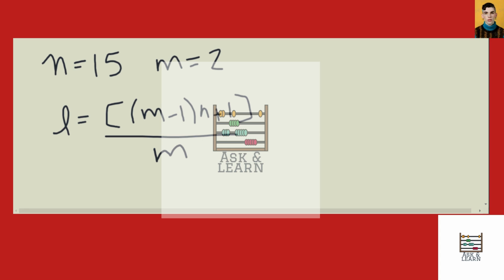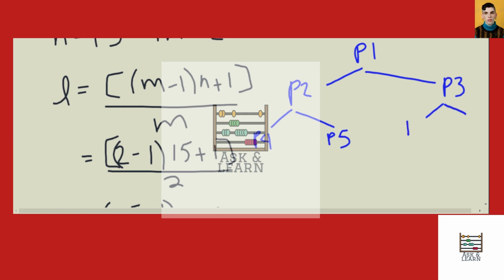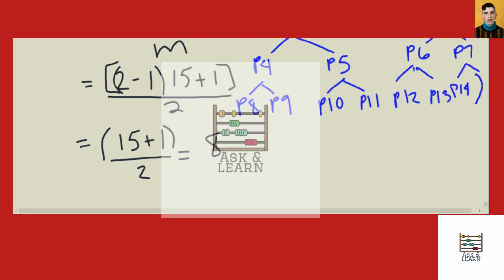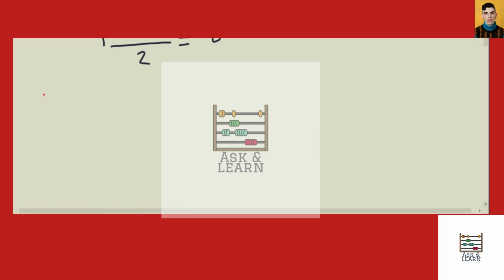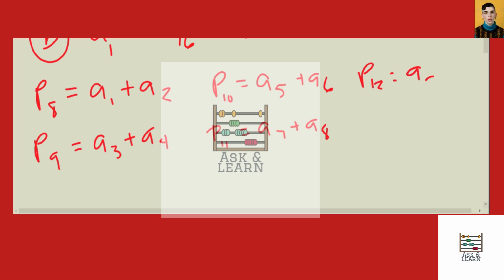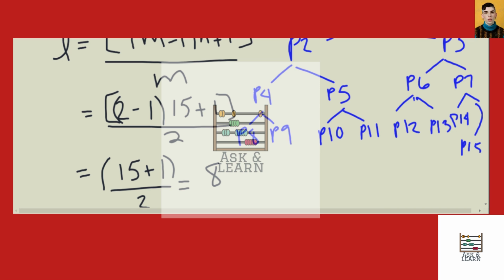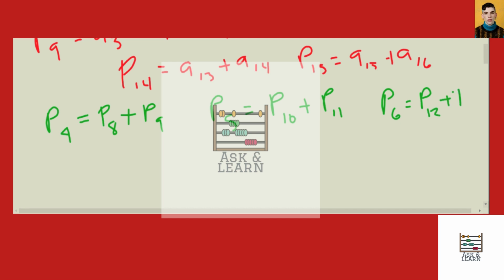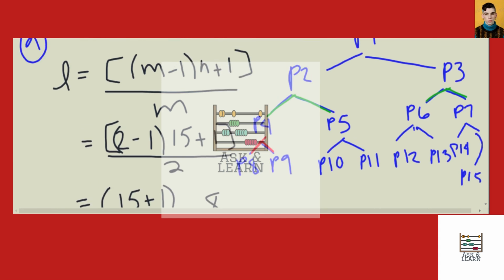[Math] Draw the complete binary tree with 15 vertices that represents a tree-connected network of 15